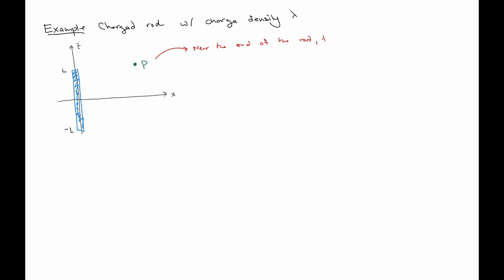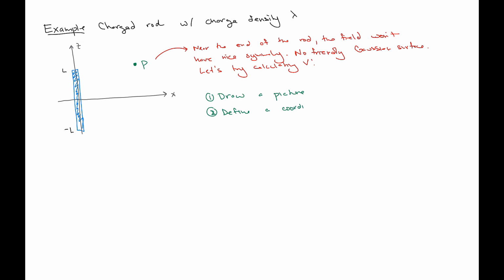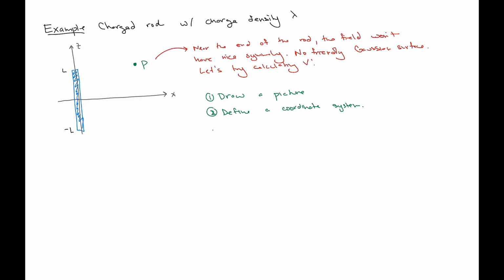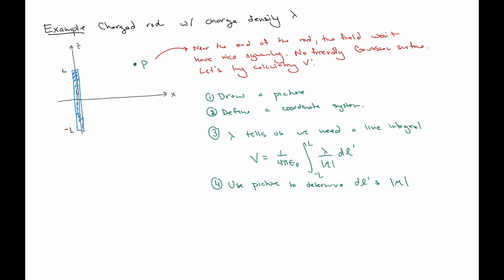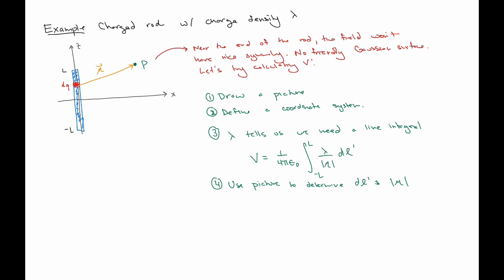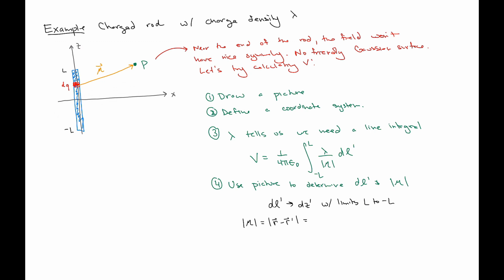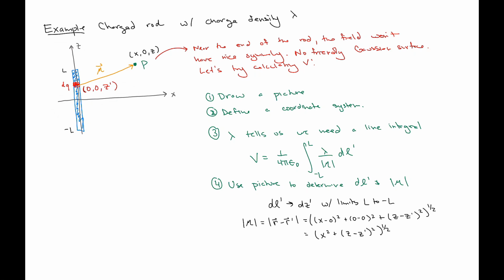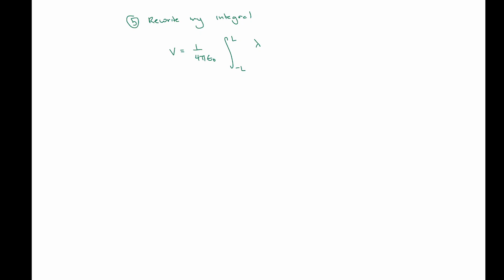36. Example Potential of a Charged Rod